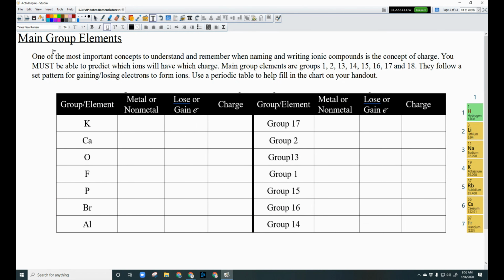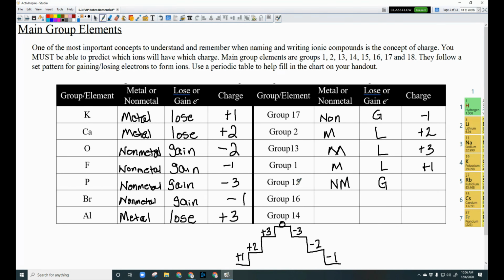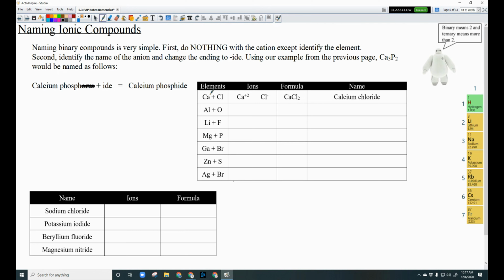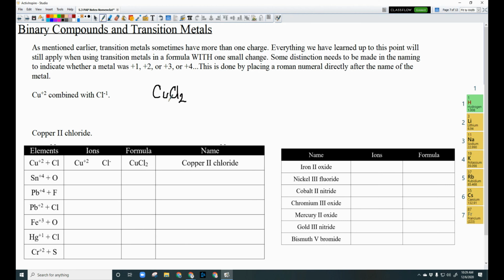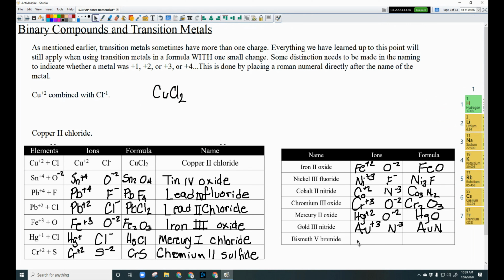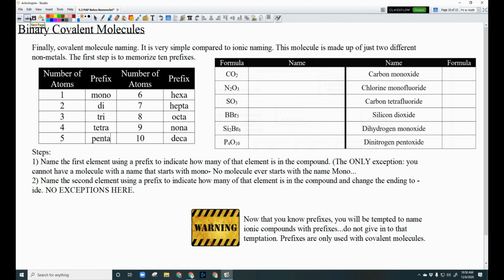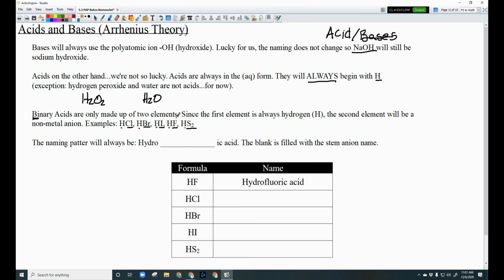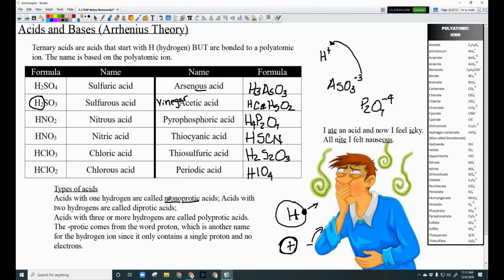Nomenclature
This video covers naming ionic compounds including main group elements, transition metals and polyatomic ions. It also covers naming of covalent molecules and acids and bases.